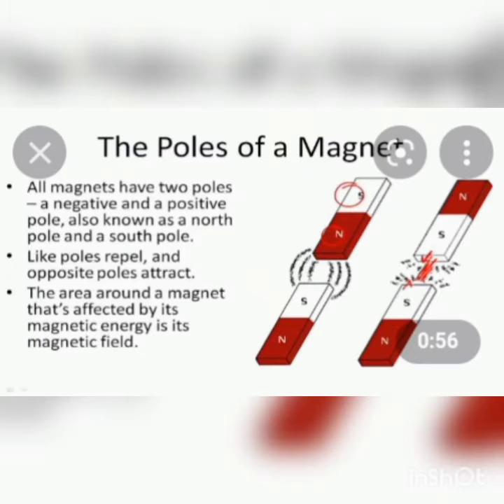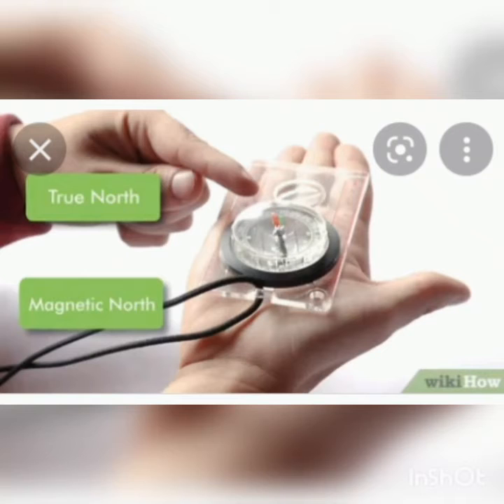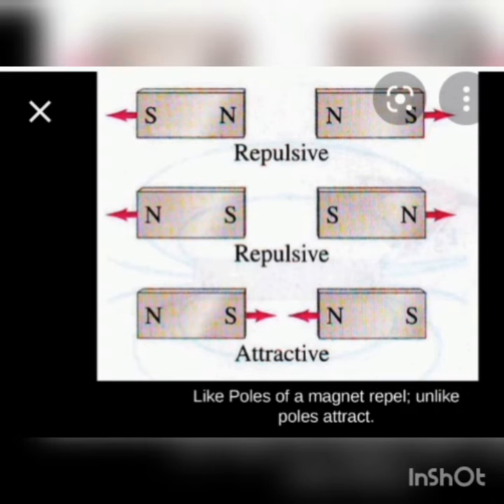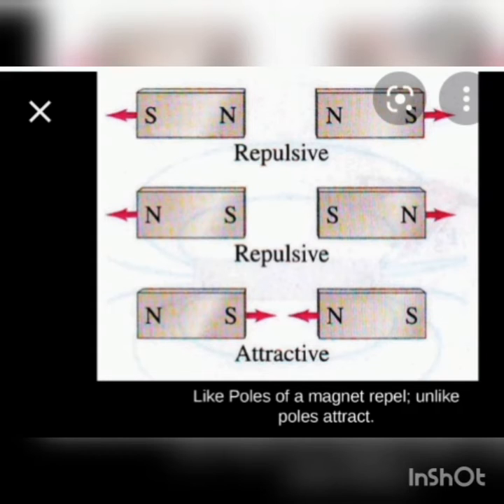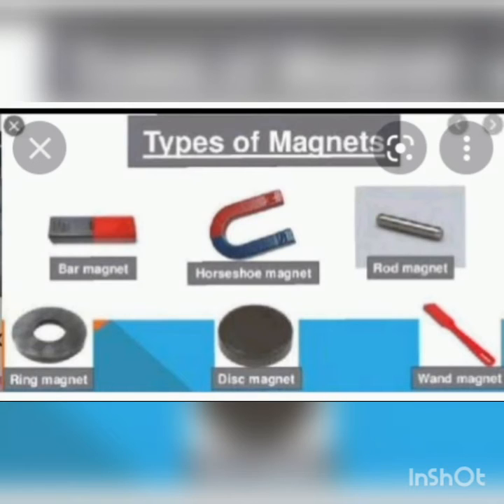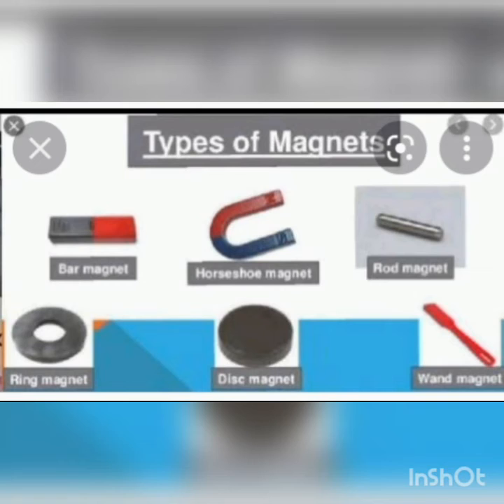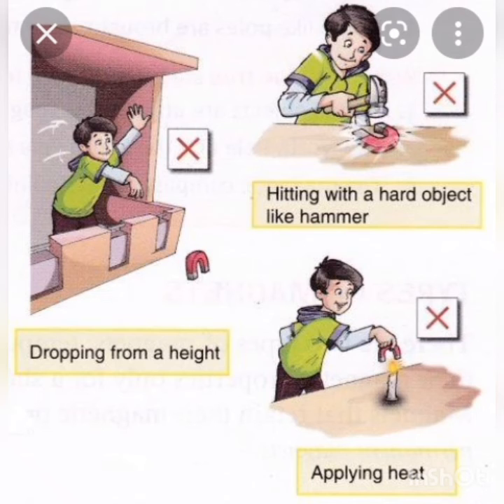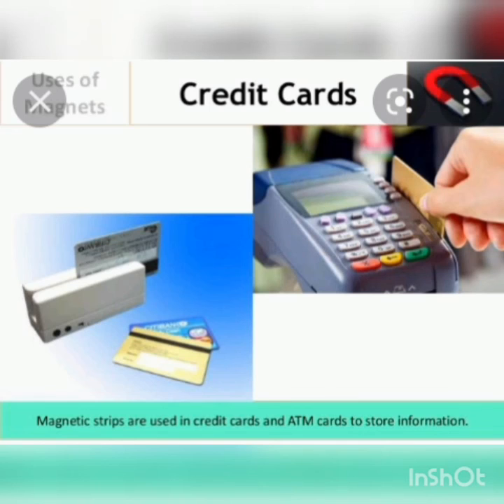Explanation for class -6 from chapter-12,Fun with magnets